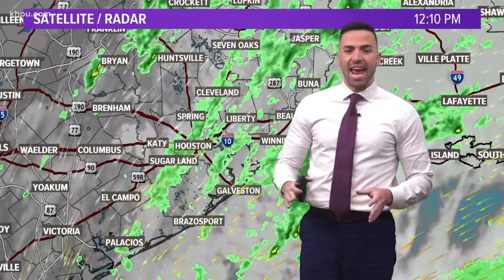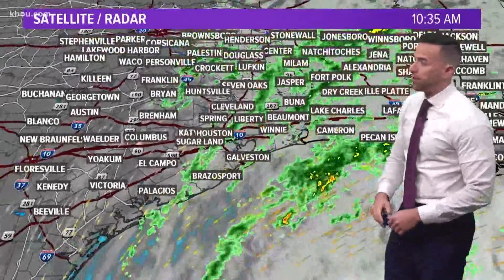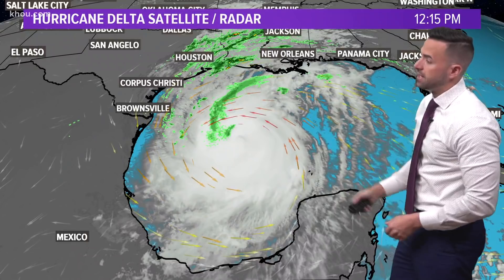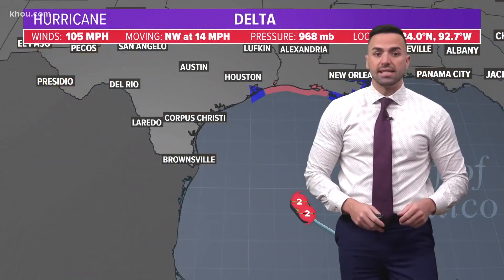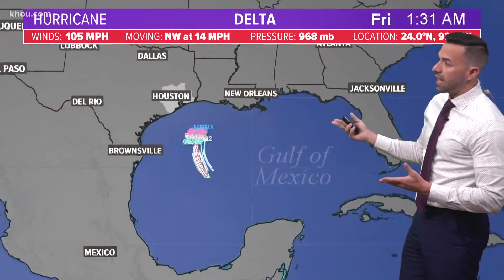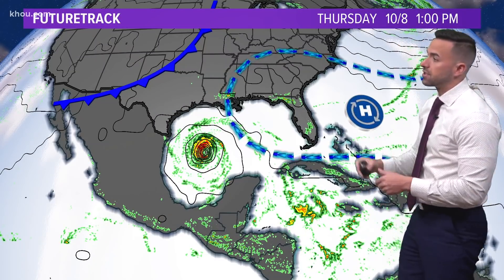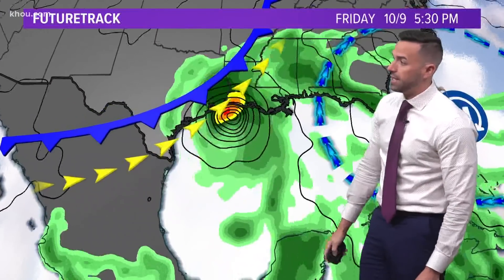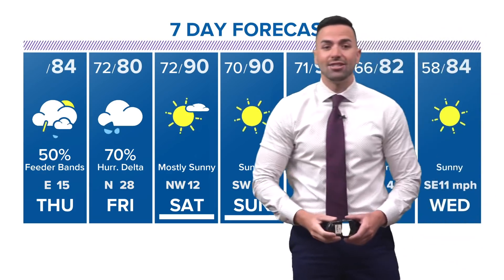Hurricane Delta and its effects on Louisiana and Houston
Hurricane Delta is edging closer to the Louisiana Gulf Coast. We can expect to feel some of the effects of the storm here in the Houston area.